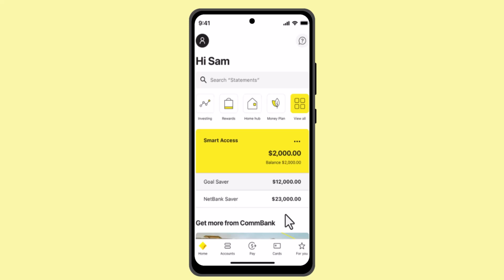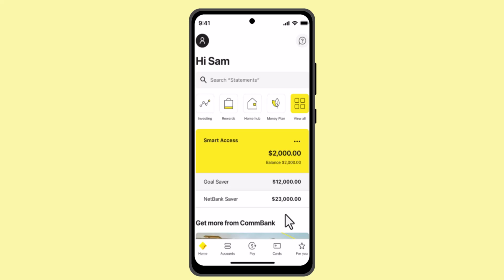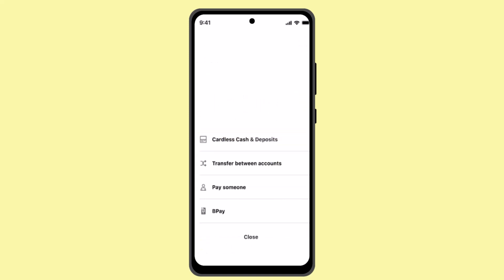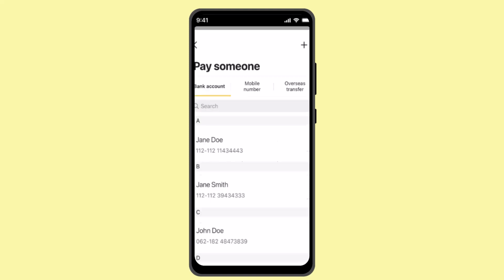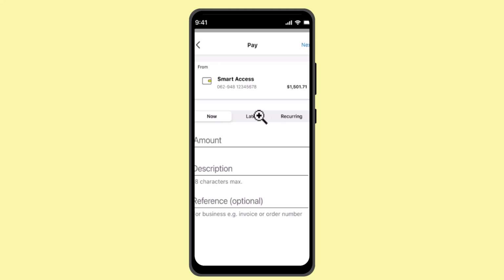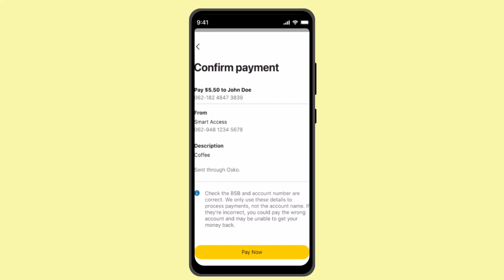How To Set Up Scheduled Transfers In Common Bank (Automatic Payments) !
This Video Is based on How you can Set Up Scheduled Transfers in Common Bank.

Chapters / Timestamps
0:00 Introd
0:13 Set Up Scheduled Transfers In Common Bank
1:09 Outro